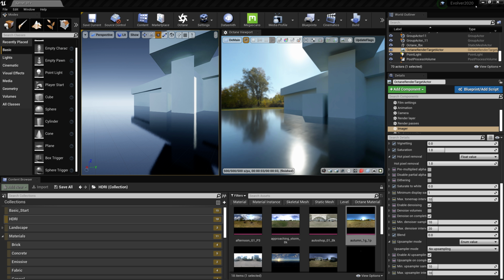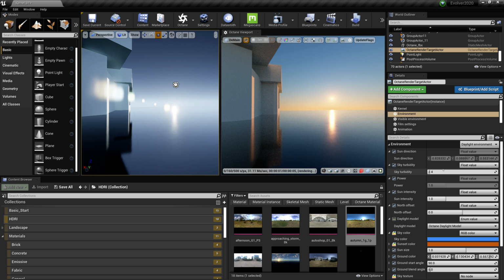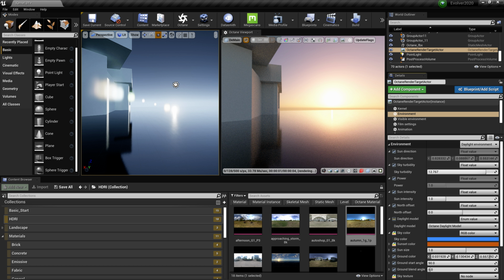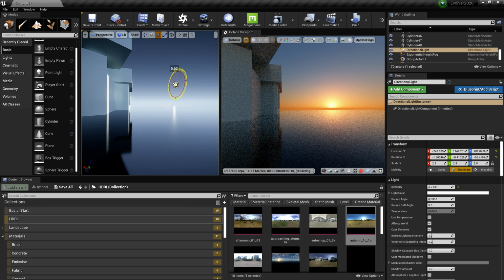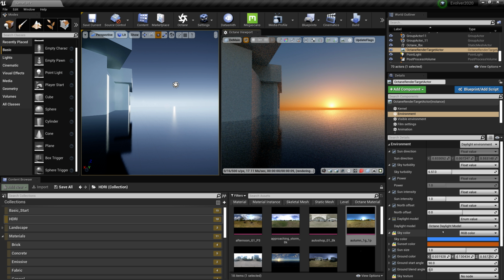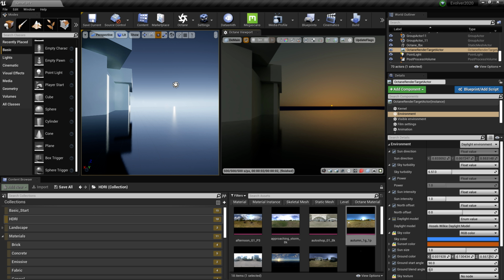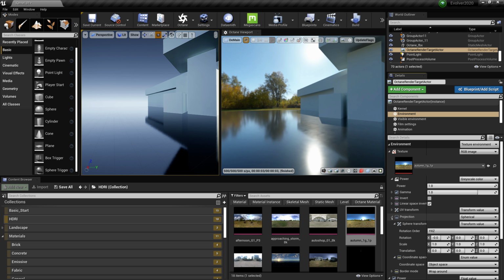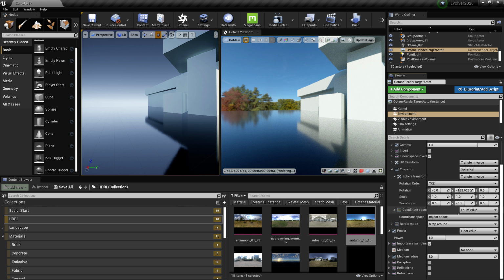Octane for Unreal: Daylight & HDRI